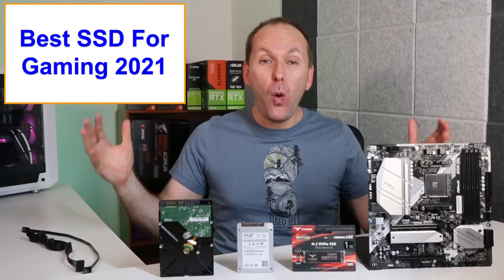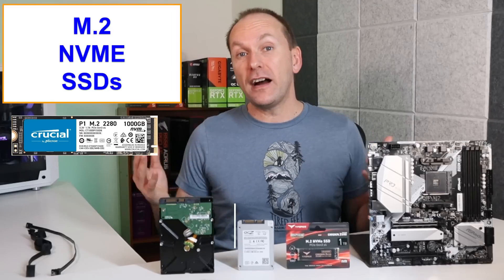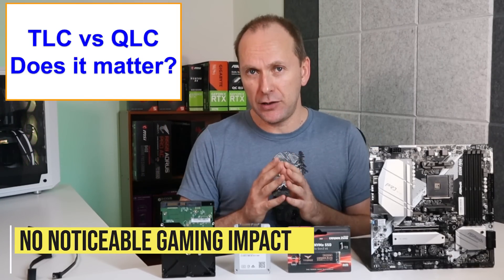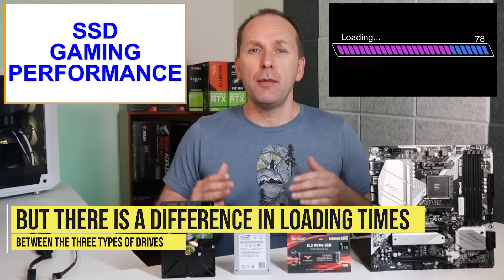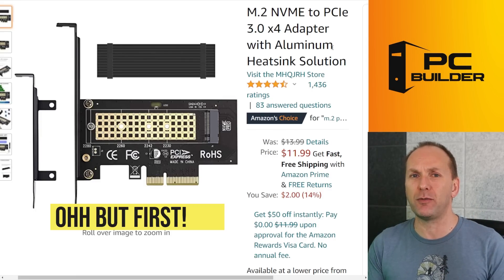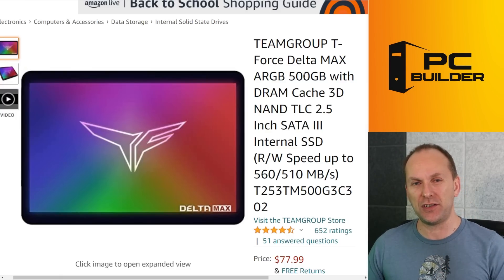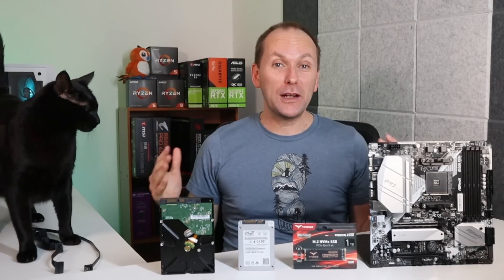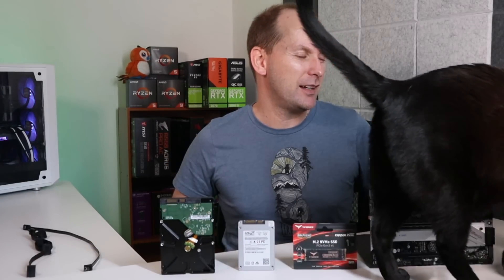🛑STOP🛑 Making These SSD Mistakes! Best SSD for Gaming 2021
Buying the Best SSD for Gaming 2021 is hard! This SSD buying guide will help you avoid mistakes and understand how to get the Best Gaming SSD 2021 for your next PC Build or PC Upgrade. SSDs Explained from Sata to PCIE 3.0 to PCIE 4.0. --Click "Show More" For Links--

-- Misc Best SSD for Gaming Products from Video --
▶️ M.2 Add-in PCIE Card (Requires Motherboard to have PCIE 3.0 or better)
🌈 RGB M.2 Heatsinks
▶️ All M.2 Heatsinks

-- Best Sata SSD for Gaming 2021 --
(Best SSD for gaming on older systems with no M.2 Slot)
▶️ TEAMGROUP T-Force Vulcan
▶️ Crucial MX500
🌈 ARGB - T-Force Delta, Delta Max, and Aurora (White ARGB)

-- Best PCIE 3.0 SSD for Gaming 2021--
(Best budget gaming SSD and best Price to Performance SSD)
▶️ TeamGroup T-Force Cardea Zero Z330
▶️ Silicon Power A60
▶️ WD SN570
🌈XPG Spectrix S40G RGB

-- Pro-Sumer Level M.2 NVME PCIE 3.0 SSD for Gaming 2021--
(Best for gaming SSD with some heavier write workloads)
▶️ ADATA XPG SX8200 Pro
▶️ WD Black SN770

- M.2 NVME PCIE 4.0 SSD for Gaming 2021 Suggestions -
(No Gaming Performance Increase)
▶️ TeamGroup T-Force Cardea Zero Z440
▶️ Sabrent Rocket
▶️ Samsung 980 Pro
▶️ WD SN850X

Whether upgrading a gaming PC or looking for the best gaming PC Build 2021, getting the Best SSD for Gaming 2021 is harder than you think. What's the difference between the Best SATA SSD, the Best NVME SSD, and between an NVME PCIE Gen 3 SSD and PCIE Gen 4 SSD? Will your gaming pc build even support PCIE Gen 4? Does your best gaming SSD need to have a DRAM Cache, SLC Cache, or Host Memory Buffer (HMB)? What performance differences are there in gaming between a Hard Drive, the best SATA SSD for gaming, and the best M.2 NVME SSD for gaming in 2021?

In this video, we review everything you need to know about buying the best SSD for gaming 2021, answer the big questions about SSD gaming performance, and make specific product recommendations to ensure you end up buying the best gaming SSD. Unless you have unlimited money to spend on your PC, money wasted on buying an SSD that isn't the best gaming SSD will end up costing you FPS. Instead, invest that money in a better CPU, GPU, or faster RAM to get better gaming performance. And you could end up with not enough SSD for gaming if you undersize your drive by overspending on super fast storage. Remember, Call of Duty Warzone recommends 175 GB of storage space, so drive size is also part of gaming performance as it is hard to play games you can't load on your SSD!

If you are looking for the best Gaming PC Build 2021 or even just the best PC Build 2021, this video will cover SSDs Explained, and teach you how to build the best gaming pc in 2021. We recommend best gaming SSD for any budget or use case, including the Best Sata SSD 2021, Best M.2 NVME SSD for gaming 2021, and make some recommendations for best SSD 2021 for any use case.

0:00 Best Gaming SSD 2021 Overview
0:30 Common SSD Mistakes
1:23 Storage Types Explained: HDD, SATA, NVME
1:41 AVOID HDD & Why
1:57 SATA SSDs Explained
2:49 NVME SSDs Explained - PCIE 3 vs 4
3:13 NVME Compatibility
4:10 PCIE 4.0 Motherboard Considerations
4:35 Do M.2 Drives Need Heatsinks?
5:04 TLC vs QLC - Does it Matter for Gaming?
5:49 Do you need DRAM / SLC Cache or HMB for Gaming?
6:30 How Much Storage Do You Need for Gaming?
6:59 Issues with Drive Cloning SATA to NVME
7:10 FPS Gaming Performance - SATA vs NVME Gen 3 vs Gen 4
8:36 Game Loading Time Differences - SATA vs NVME Gen 3 vs Gen 4
9:17 Price to Performance - Best Gaming SSD for the Money
10:04 Why PCIE 4.0 Isn't For Gaming
10:44 Best Gaming SSD Product Recommendations
11:09 M.2 Adapter for Older Systems
11:33 Best SATA SSDs for Gaming 2021
12:57 ARGB SATA SSD for Gaming - BLING!
13:28 Best NVME SSDs for Gaming 2021 - Gen 3
15:54 ARGB NVME SSDs for Gaming 2021 - BLING!
16:45 Pro-Sumer Level Gen 3 NVME SSD
18:14 M.2 NVME PCIE 4.0 SSDs to Consider